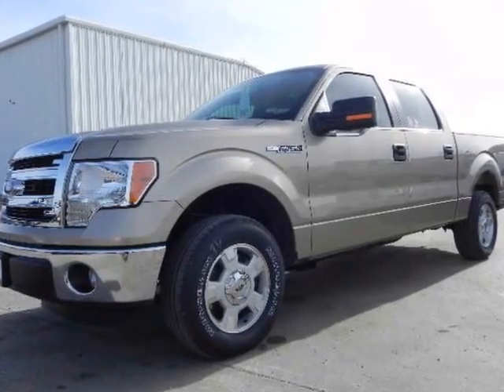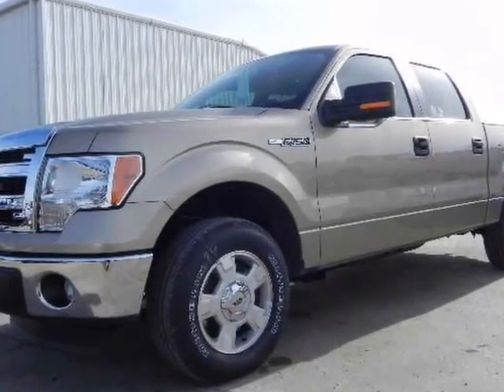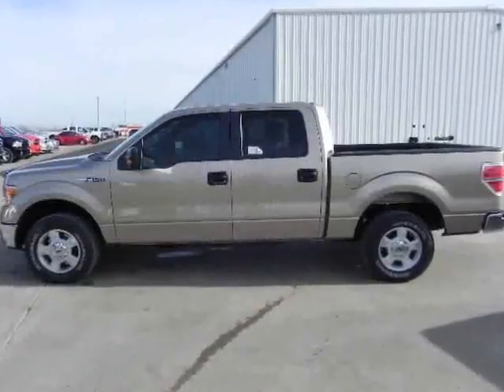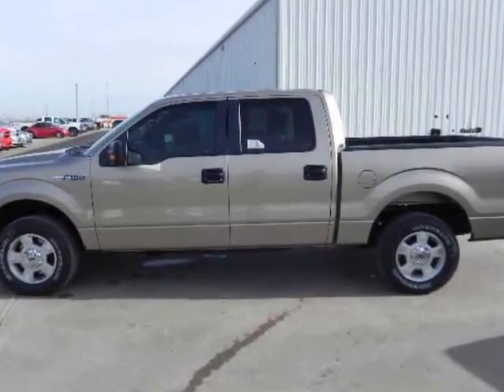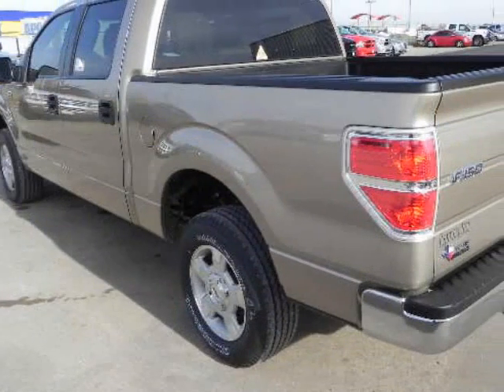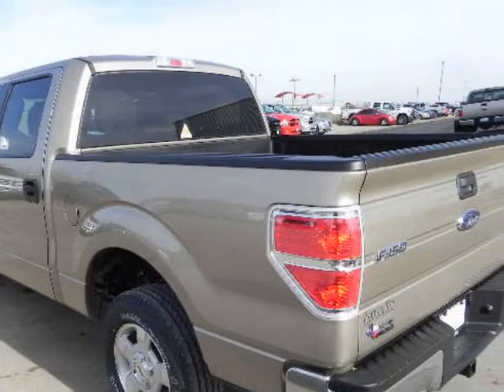2013 FORD F-150 2WD SuperCrew 5-1/2 Ft Box XLT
2013 FORD F-150 2WD SuperCrew 5-1/2 Ft Box XLT
VIN: 1FTEW1CM5DFB02180

We think you will love this NEW 2013 FORD F-150 2WD SuperCrew 5-1/2 Ft Box XLT.We are proud to offer great financing options on new vehicles.